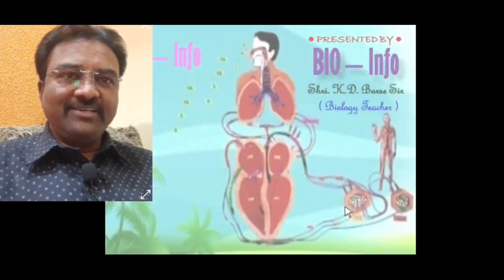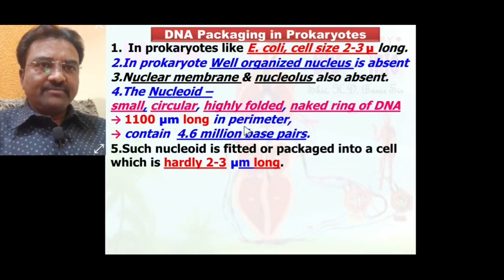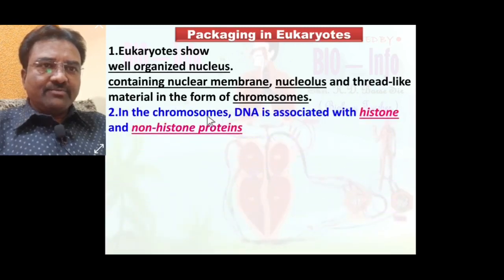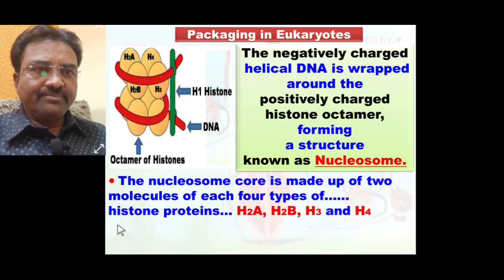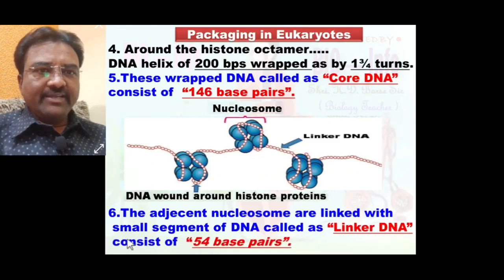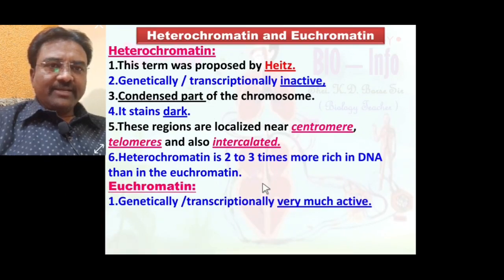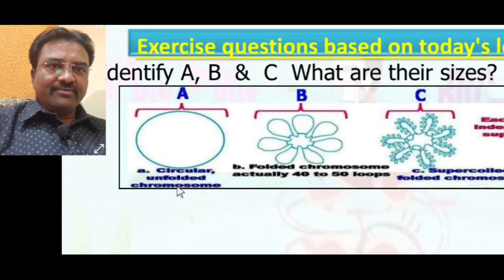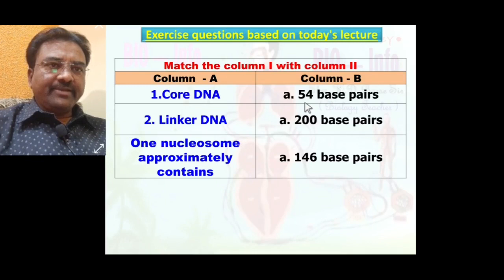"Molecular Basis Of Inheritance" (Part - 2)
"Packaging Of DNA"

a. DNA Packagung In Prokaryote
b. DNA Packaging in Eukaryote

Heterochromatin & Euchromatin